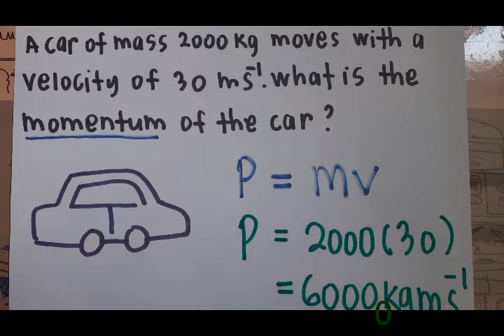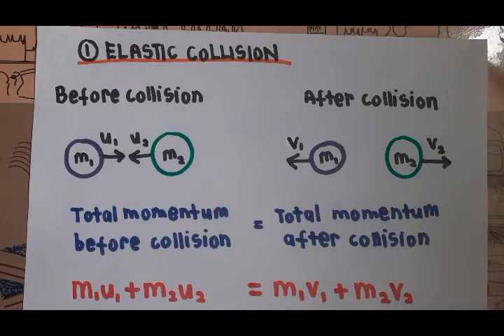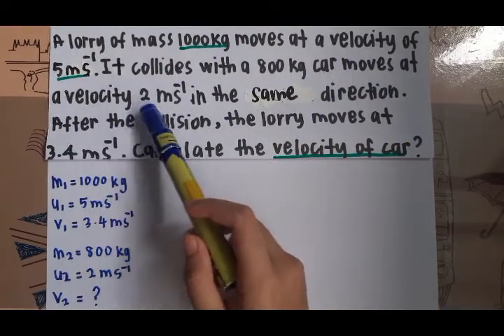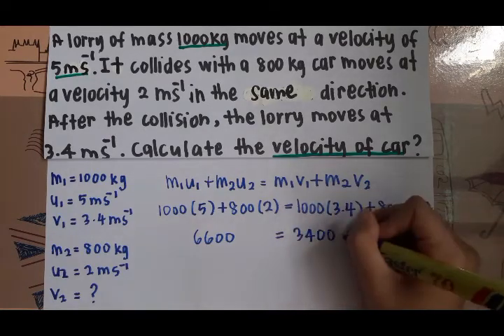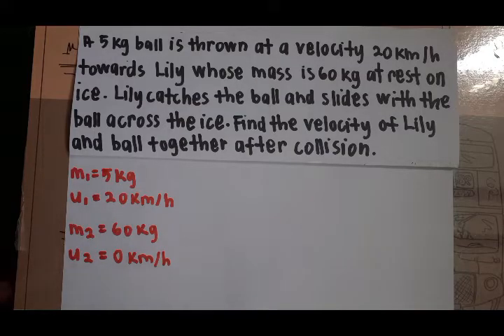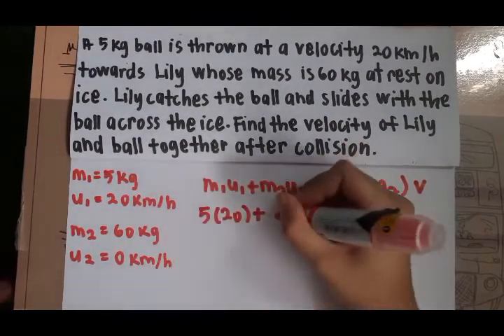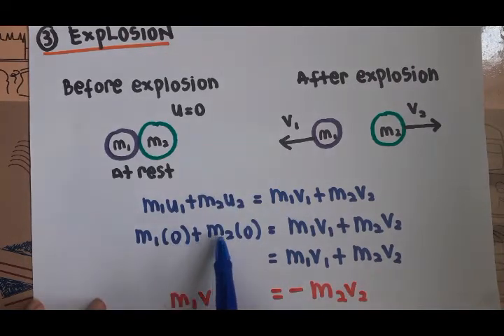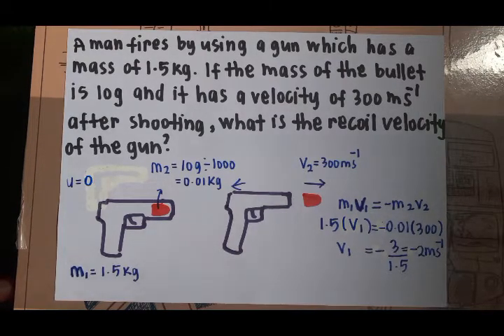MOMENTUM PART 2